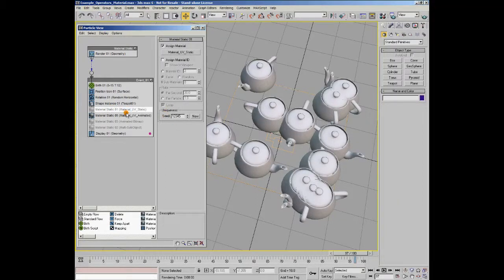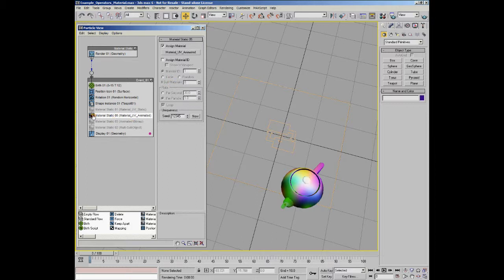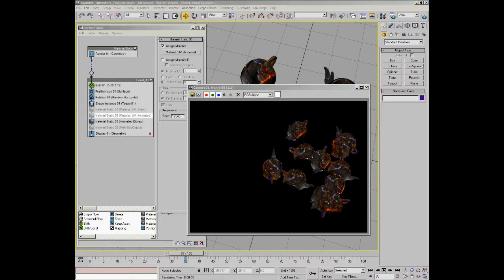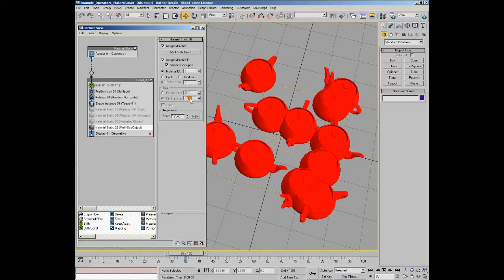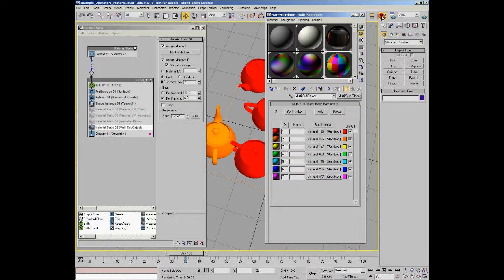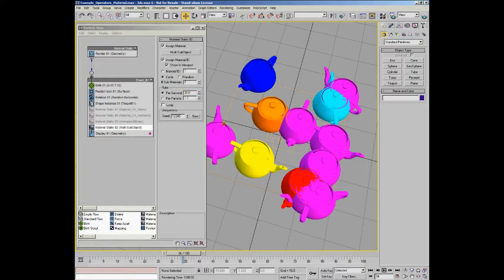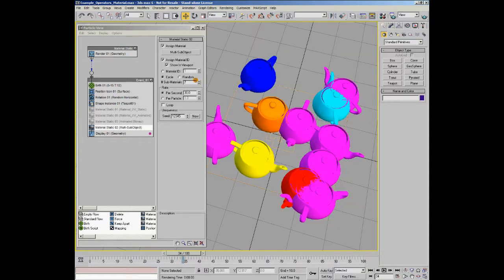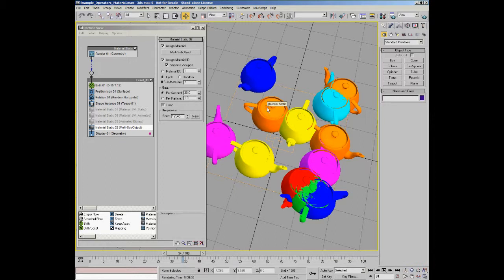3DS MAX - CG Academy Tutorials Serie 5 ] - [ 5 - Material Static - Pt.2